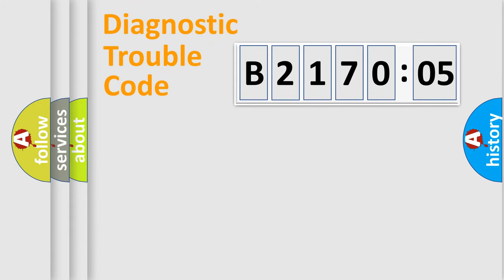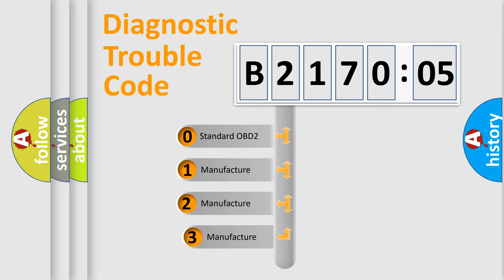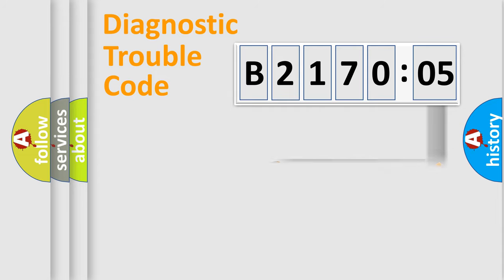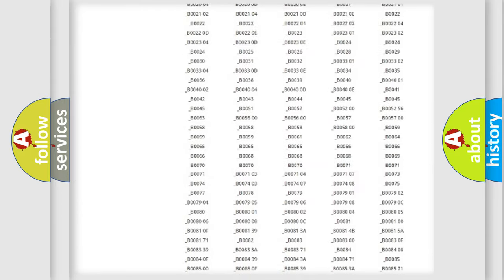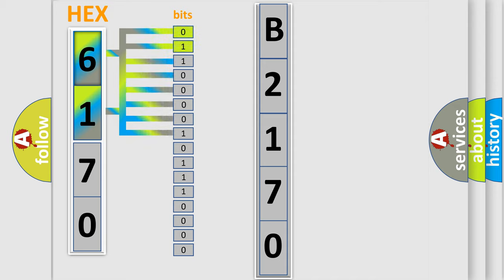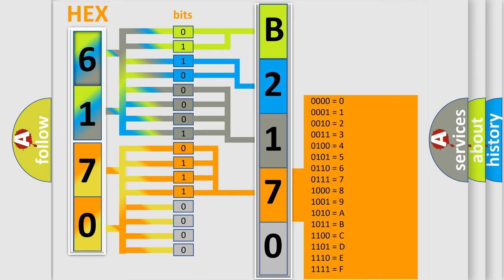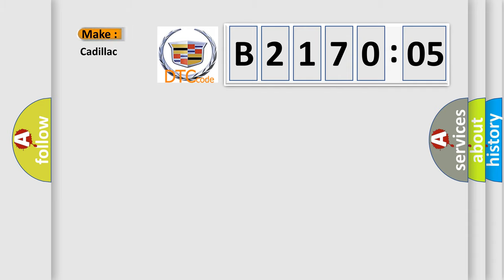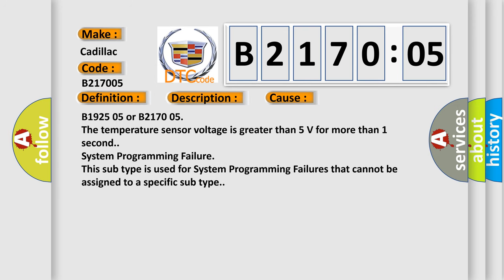DTC cadillac B2170-05 Short Explanation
Contents:
0:21 Basic DTC analysis according to OBD2 protocol standard.
1:48 Insight into programming
2:58 A diagnostically understandable description of the Diagnostic Trouble Code
3:05 Basic error definition

Make:
Cadillac
Code:
B2170 05
Definition:
Right Seat Heater Cushion Sensor Circuit Shorted to Battery or Open
Description:
The RHSM must be powered.
Cause:
The temperature sensor voltage is greater than 5 V for more than 1 second.